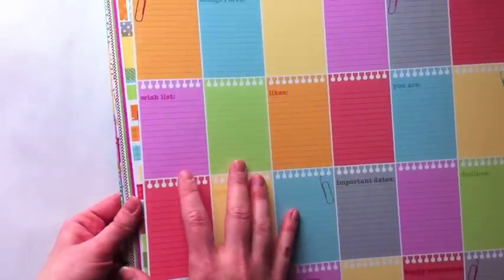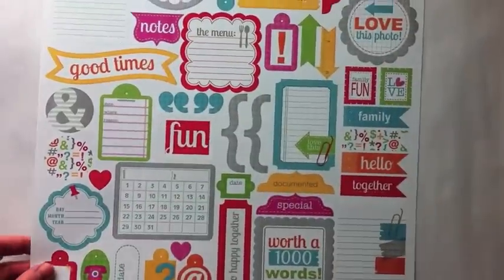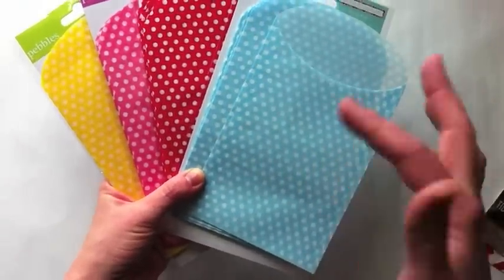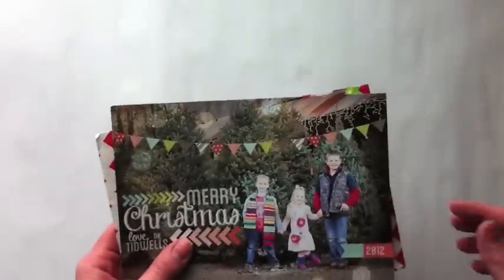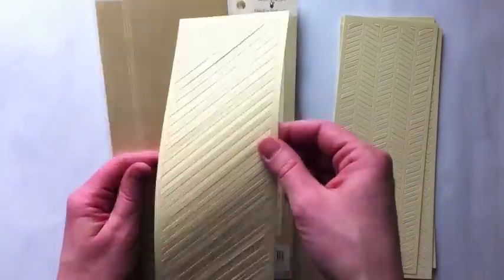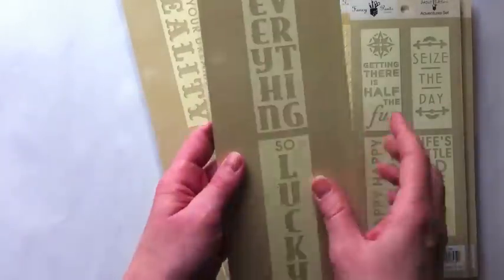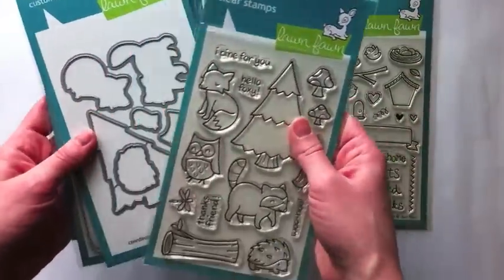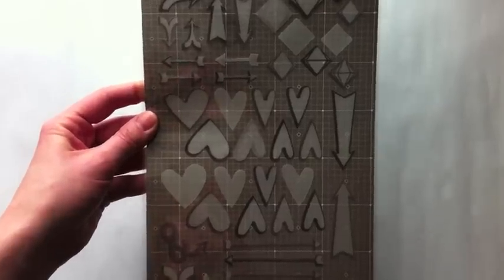Five Under Five 3.6.2013 (Two Peas in a Bucket)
Join us every Tuesday for Five Under Five where we share five scrapbooking favorites under five minutes!